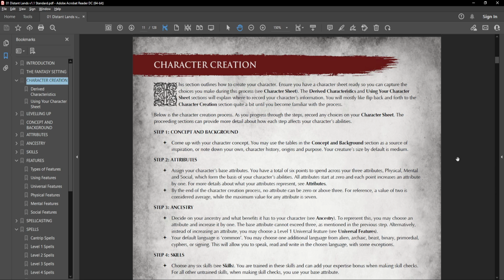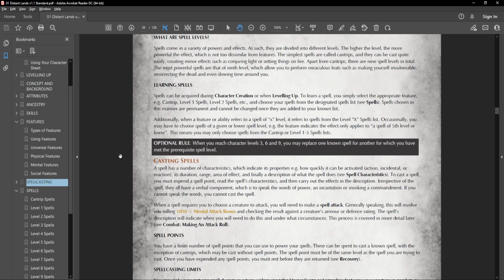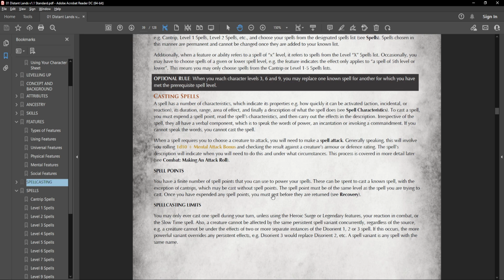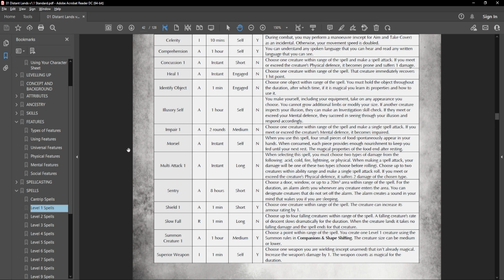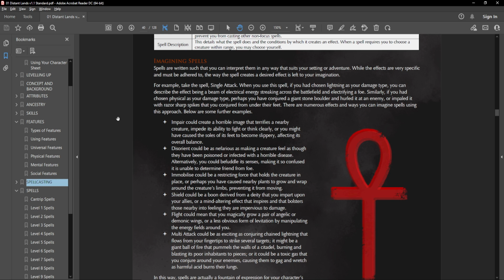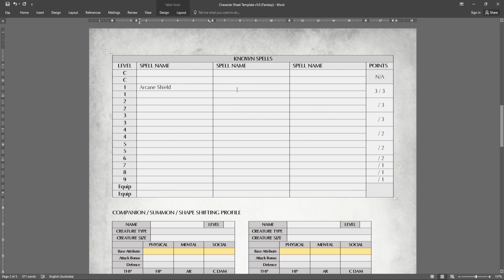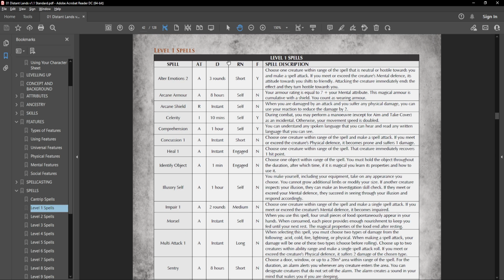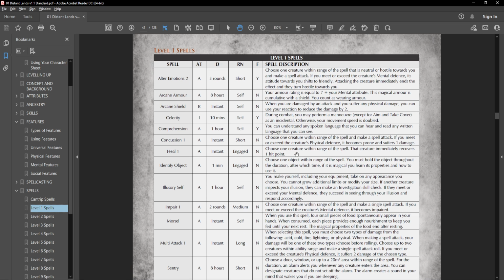1D10 System - Character Creation - Part 7 - Choose Spells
A step-by-step walk through of the character creation process using the 1D10 system.